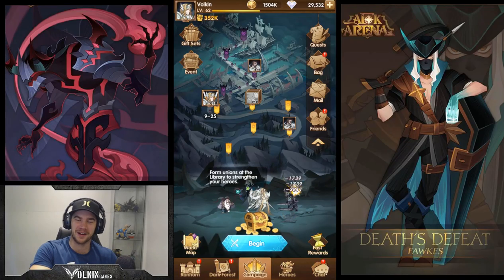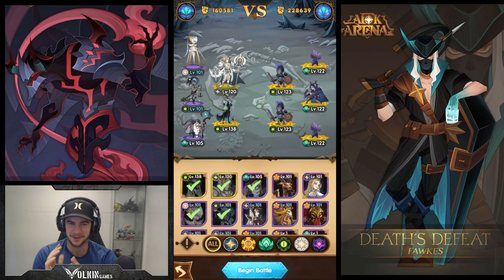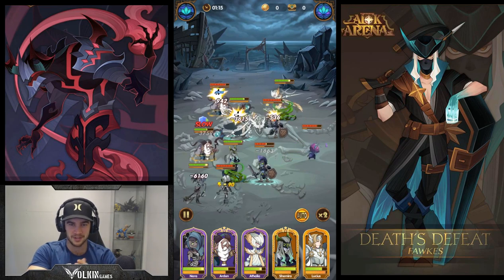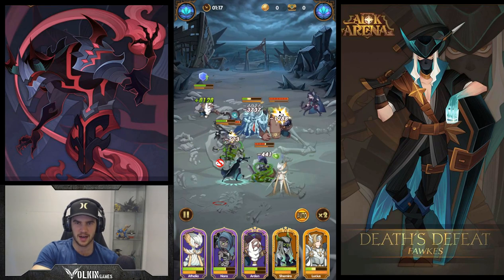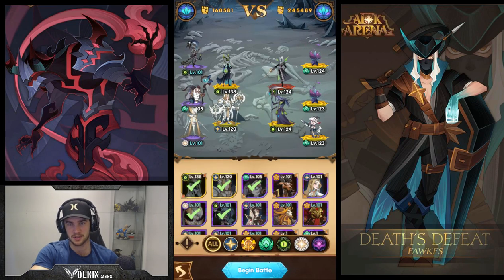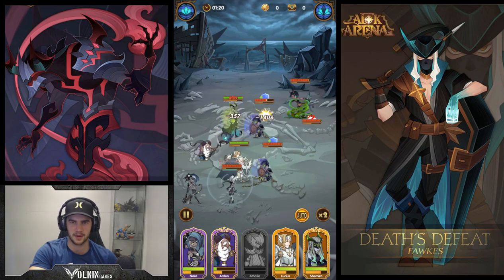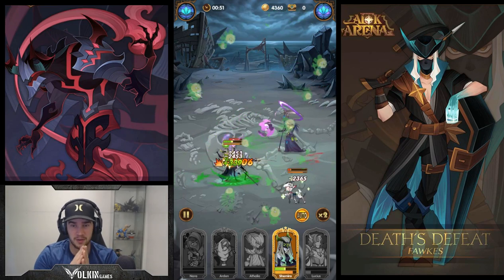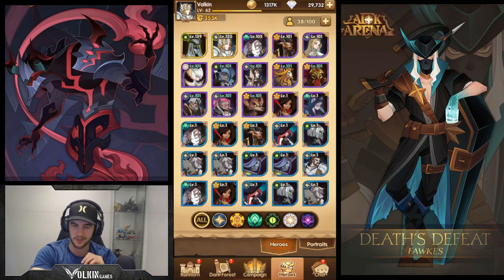[AFK ARENA] ARDEN - THE BEST RARE HERO?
Today I will try to show the power of Arden in AFK Arena, even early game. He is my number 1 pic for the best rare hero in the game at the moment.